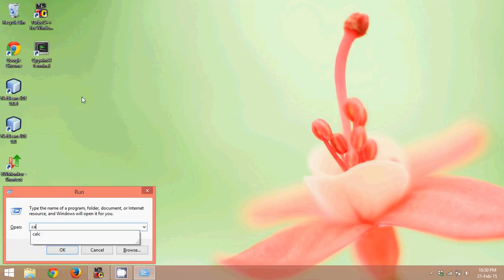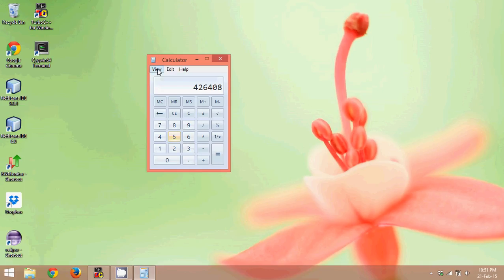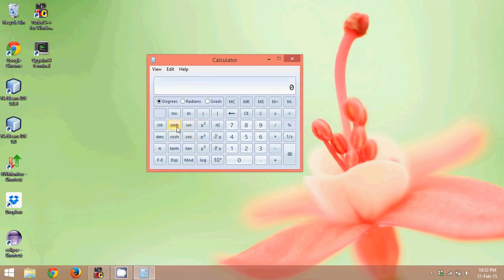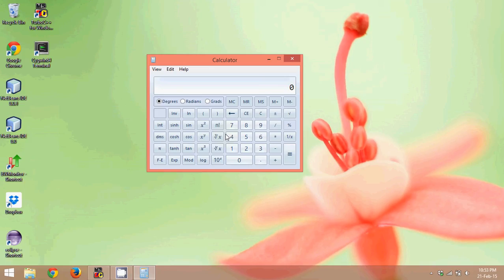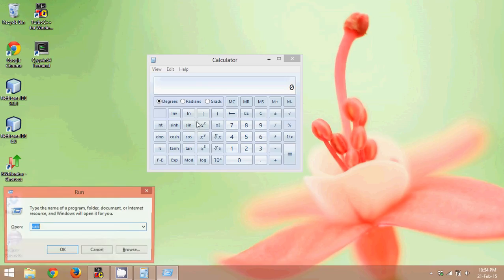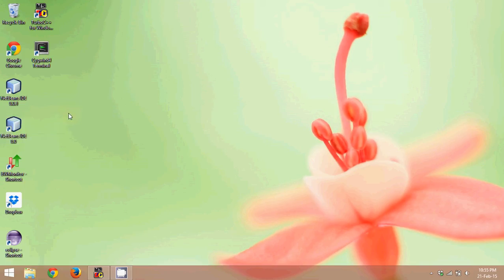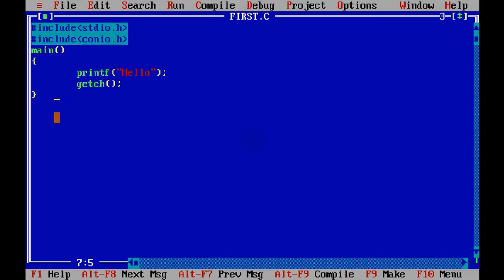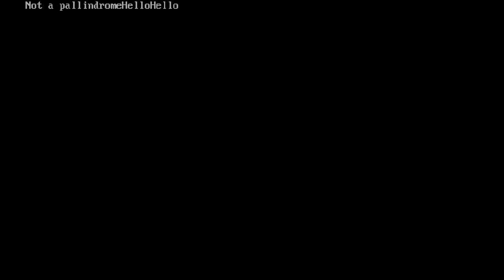C Programming Tutorials part 1 Intro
Learn C Programming from Start to End